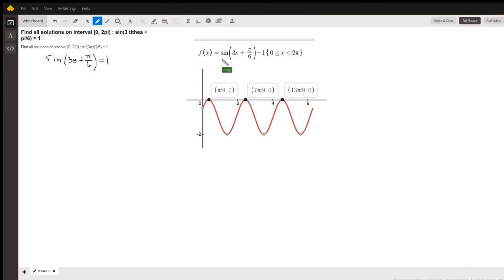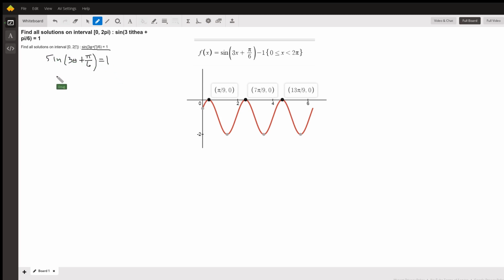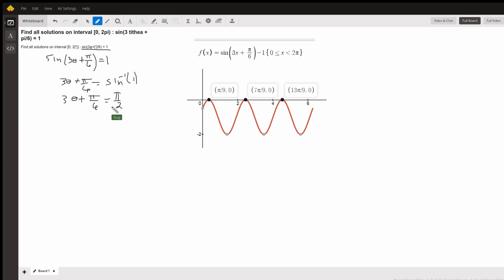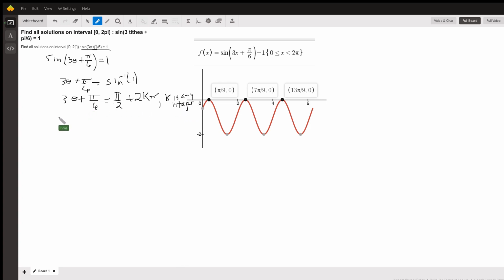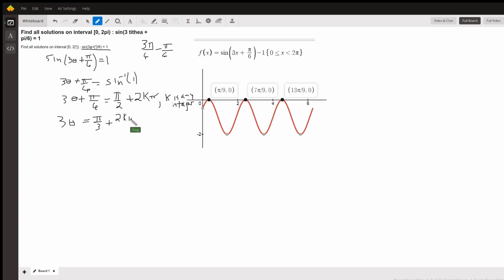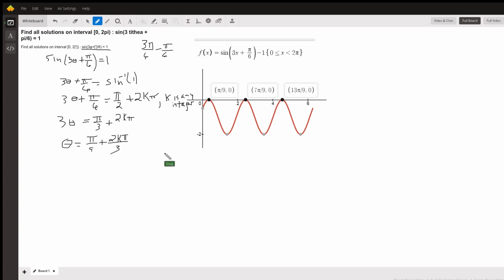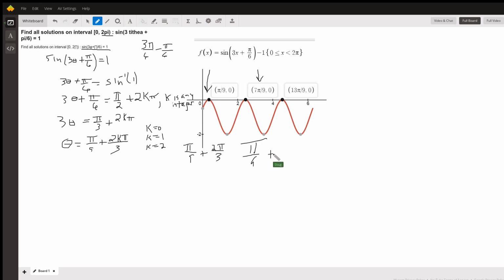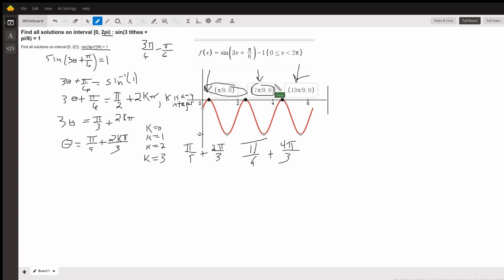Find solutions to trig equation on interval from 0 to 2pi, including 0.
Question: Find all solutions on interval [0, 2pi) : sin(3 tithea + pi/6) = 1
Find all solutions on interval [0, 2∏) : sin(3φ+∏/6) = 1

Answered By:

Doug C.